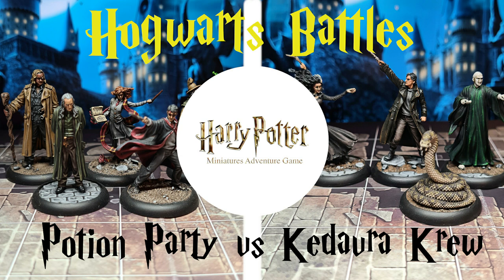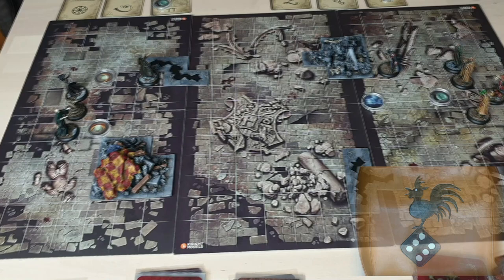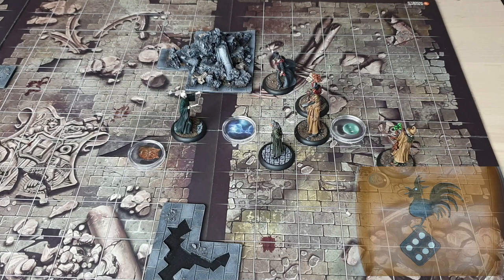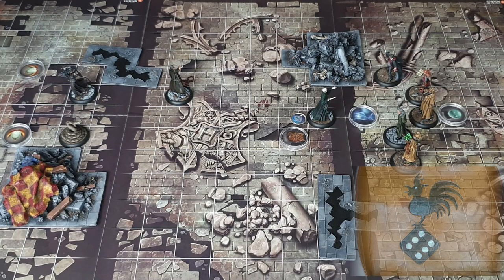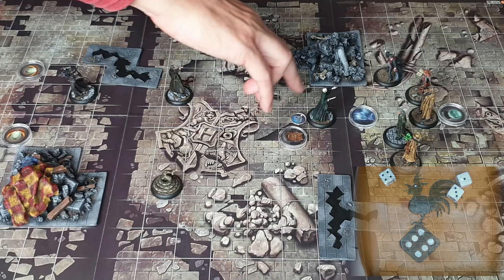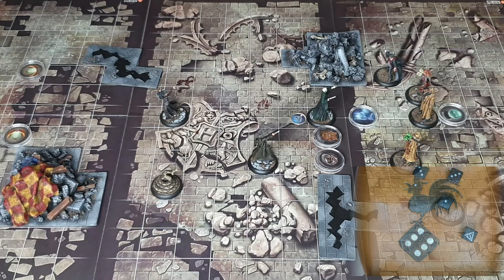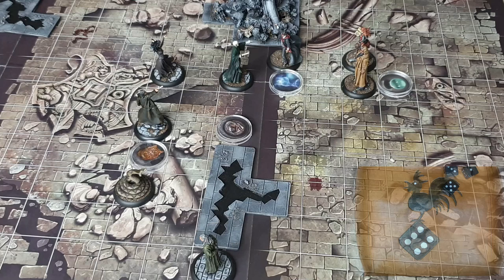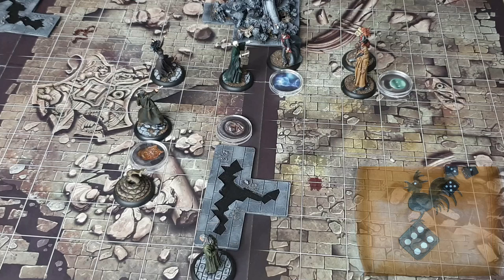Harry Potter Miniatures Adventure Game - Sprout and Moody vs Voldermort and Followers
Back with another Harry Potter Miniatures Adventure game report from Knight Models, this week we have a crew lead by Madeye Moody and Pomona Sprout featureing some dangerous potions and supported by Harry and Hermione against Lord Voldermort, Barty Crouch Jr and Belatrix Lestrange.

All donations will help support the games we showcase and modelling videos on a weekly basis.
Many thanks